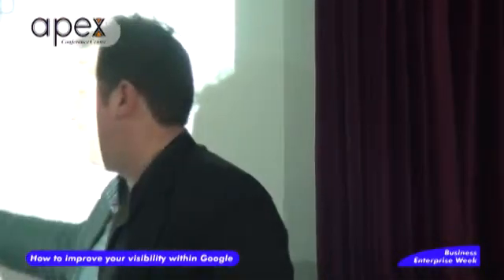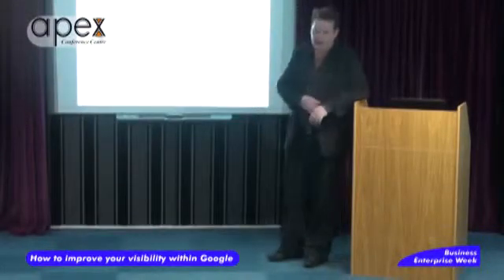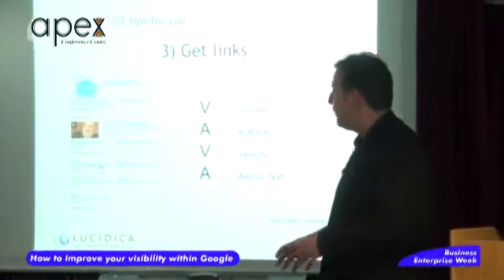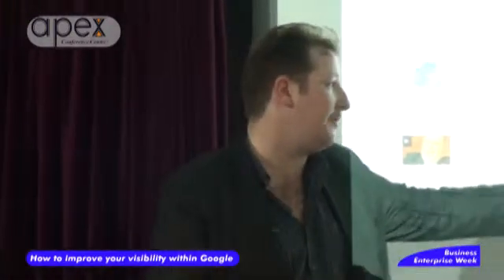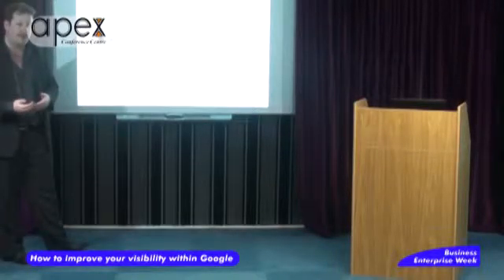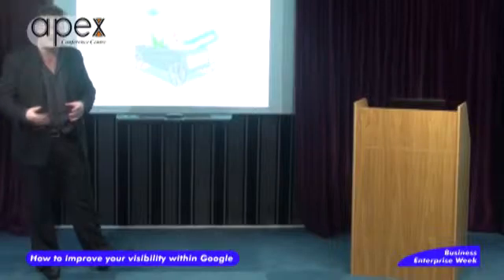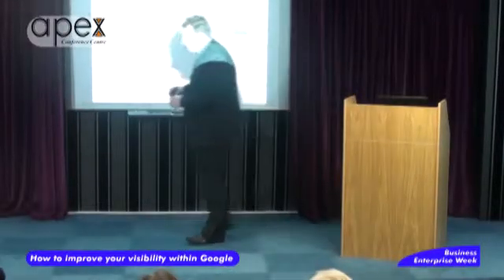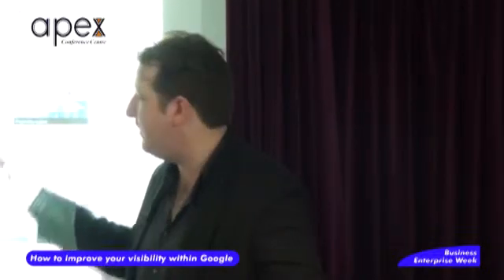Thomas Jeffs - How to improve your visibility on Google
Business Enterprise Week at Apex Conference and Social Centre